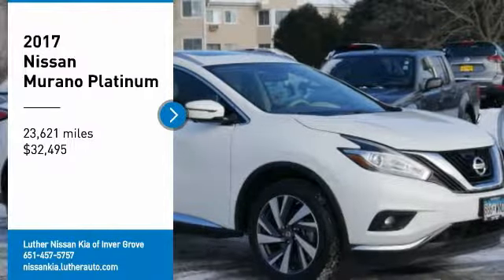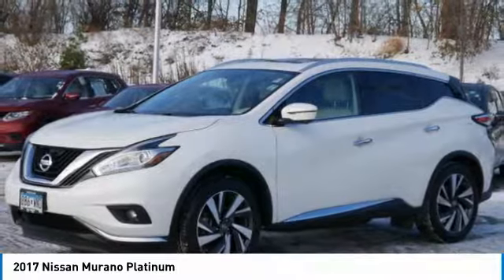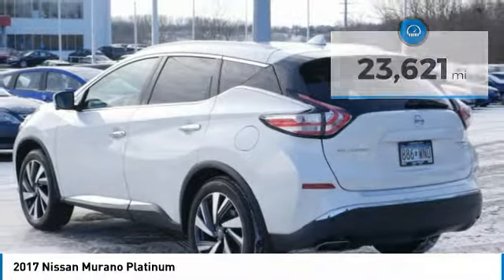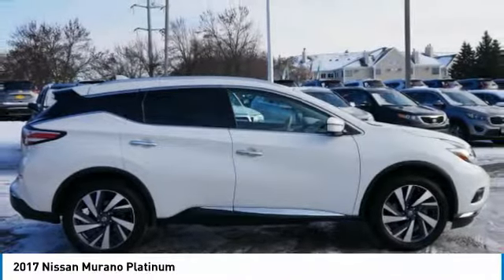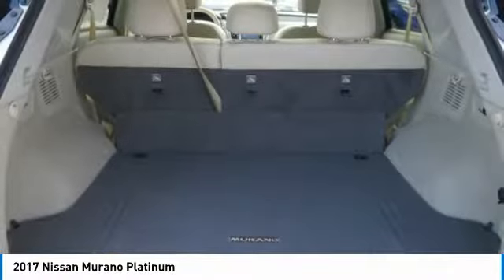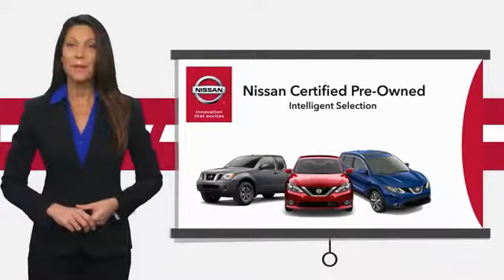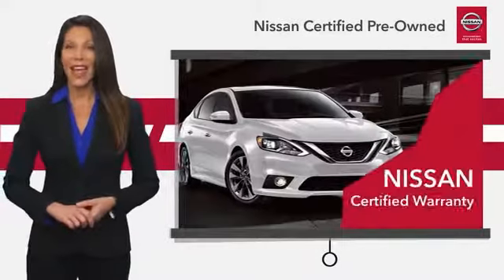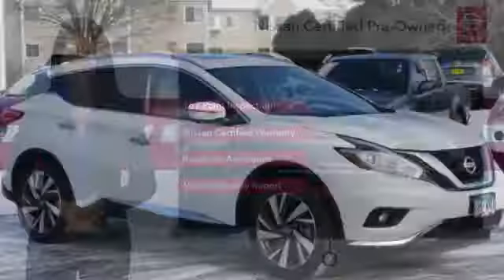2017 Nissan Murano Inver Grove Heights,St Paul,Minneapolis P14779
2017 Nissan Murano Platinum

** NISSAN CERTIFIED ** 7YR/100K MILE WARRANTY **. PLATINUM TECHNOLOGY PACKAGE. Nav System, Moonroof, Heated/Cooled Leather Seats, All Wheel Drive. CARFAX 1-Owner, Excellent Condition, Nissan Certified. NAV, Heated/Cooled Leather Seats CLICK ME! PURCHASE WITH CONFIDENCE: 7-year/100,000-Mile Limited Warranty, 24-Hour Roadside Assistance and Towing Assistance, Rental Car, Trip-Interruption Services, Vehicle Title Insurance Policy, CARFAX Vehicle History Report, $50 Deductible, 167-Point Inspection and Reconditioning, SiriusXM Satellite Radio with 3-month trial subscription. FUEL EFFICIENT 28 MPG Hwy/21 MPG City! CARFAX 1-Owner and Qualifies for CARFAX Buyback Guarantee. A GREAT VALUE: This Murano is priced $3,200 below NADA Retail. KEY FEATURES INCLUDE: Leather Seats, Navigation System, Heated Driver Seat, Cooled Driver Seat, All Wheel Drive. Serviced here, Non-Smoker vehicle, Originally bought here Nissan Platinum with Pearl White exterior and Cashmere interior features a V6 Cylinder Engine with 260 HP at 6000 RPM*. EXPERTS REPORT: If your cars look is as important to you as your home, your wardrobe and yourself, Nissans 2017 Murano crossover SUV will definitely impress. A proven V6 engine and CVT transmission deliver excellent performance and fuel economy. -KBB.com. Great Gas Mileage: 28 MPG Hwy. BUY FROM AN AWARD WINNING DEALER: Luther Nissan Kia is one of the premier dealerships in the country. Our commitment to customer service is second to none. We offer one of the most comprehensive parts and service department in the automotive industry. Our primary concern is the satisfaction of our customers. Our online dealership was created to enhance the buying experience for each and every one of our internet customers. Check whether a vehicle is subject to open recalls for safety issues at safercar.gov Check whether a vehicle is subject to open rec